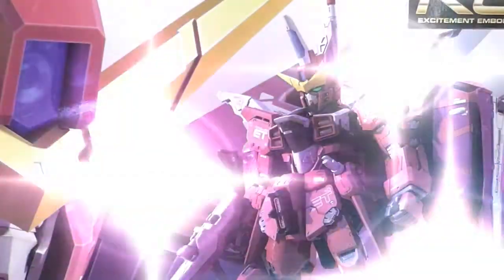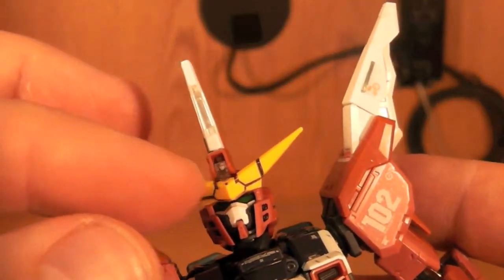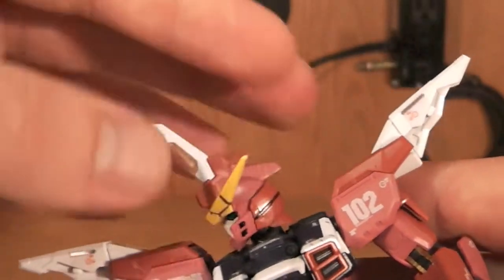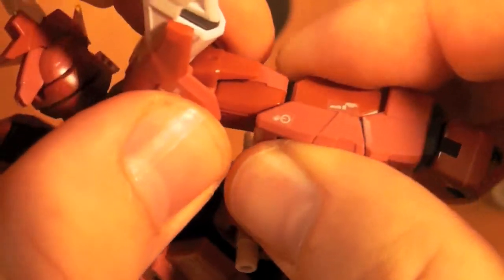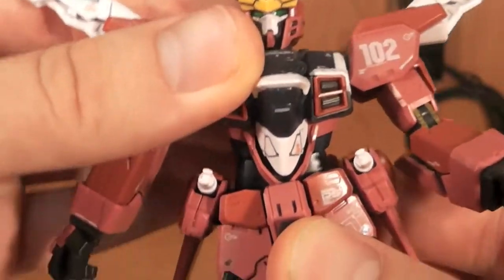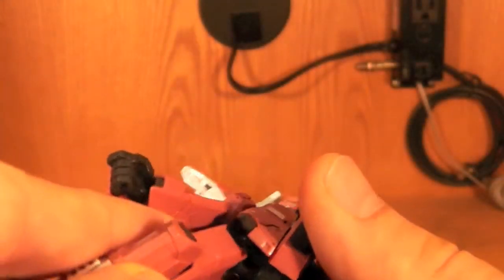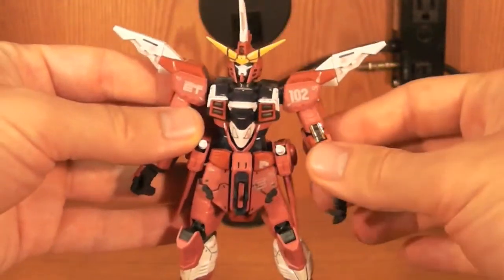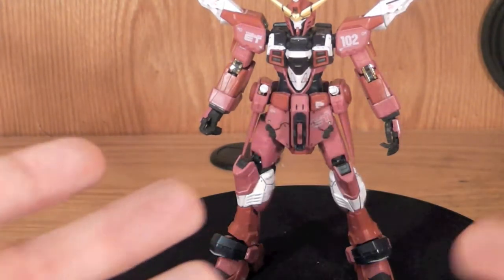RG 1/144 Justice Gundam Review Part 1: Parts